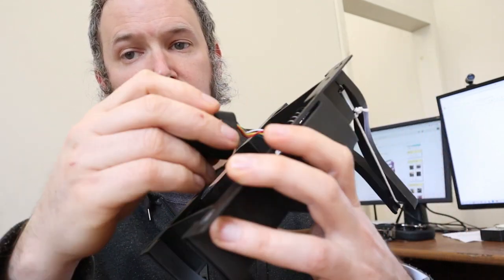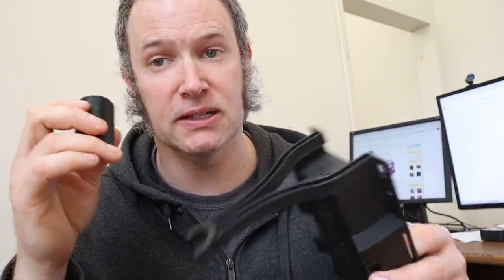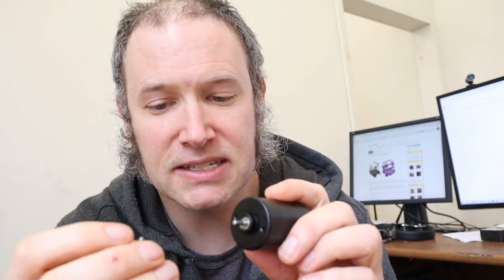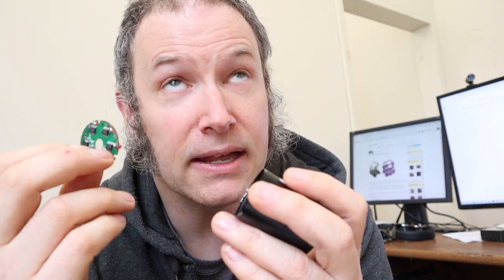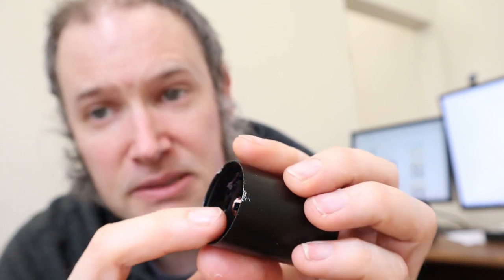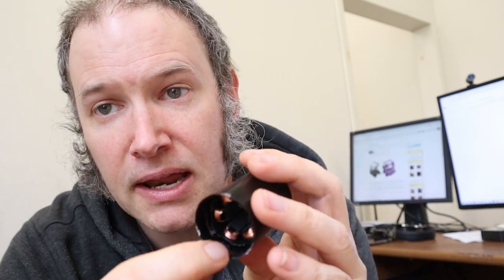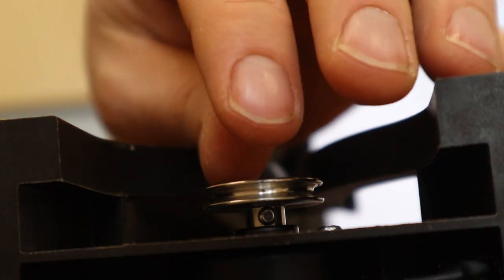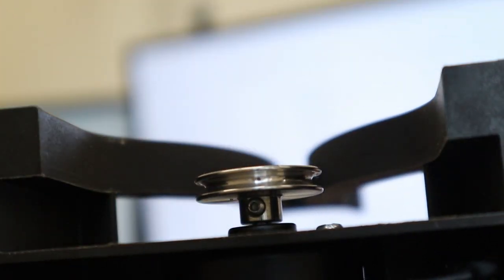SPIN #114 - Changing EEW 6.0 Motor and More Tips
This video covers EEW 6.0 topics ranging from the motor to alternative drive belts.

0:00 Intro
0:37 Change Motor
1:57 Motor Problem
7:06 Pulley Gap
7:46 O-Ring Drive Belt